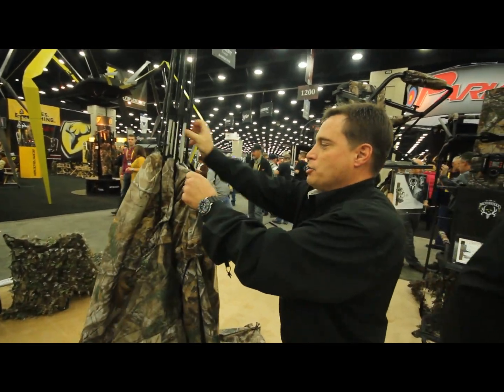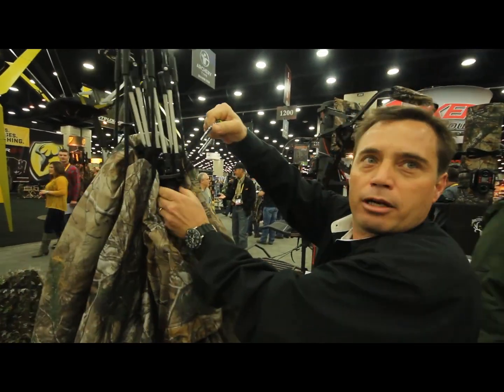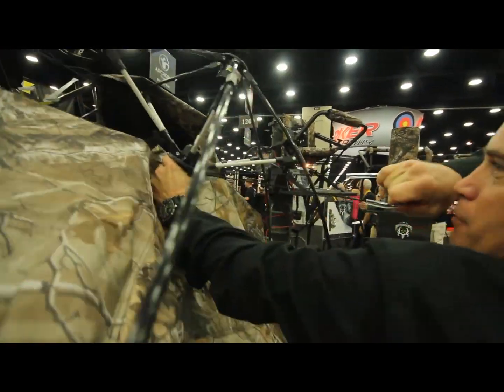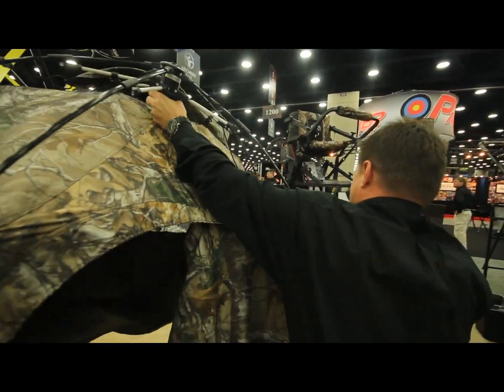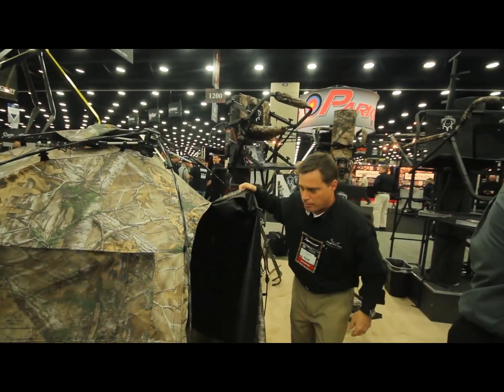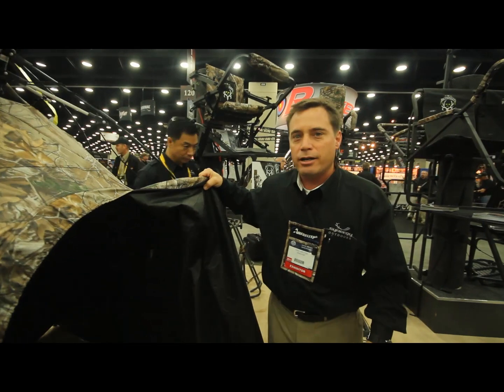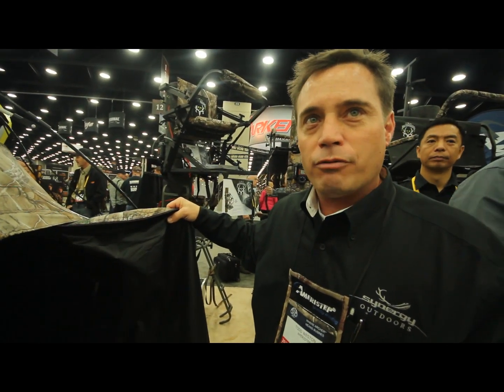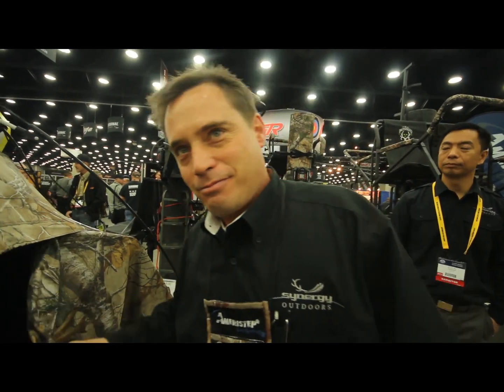Ameristep Blind Sets in 8 Seconds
A look at the Ameristep Razor ground blind. It weighs 8 pounds and sets
up in 8 seconds. Run and gun turkey hunters toting a bow need to pay attention to this one.